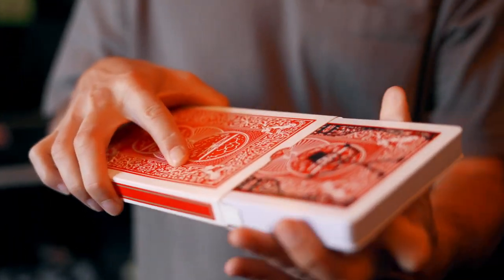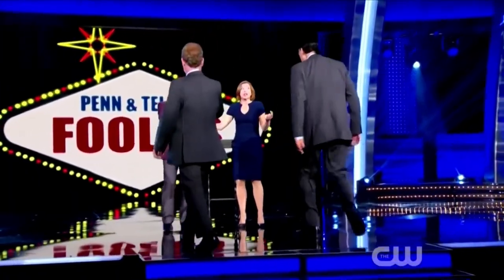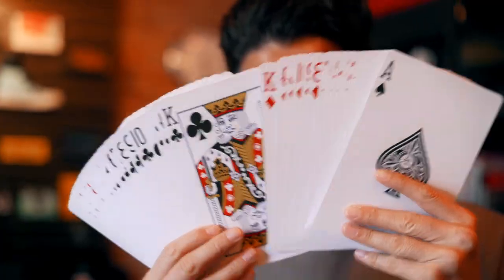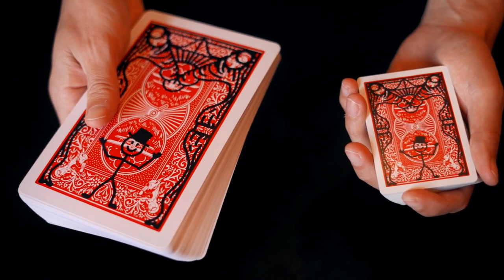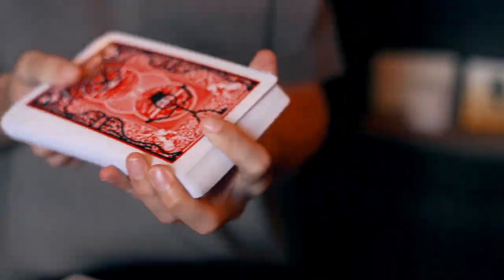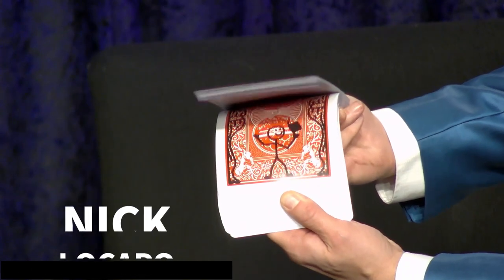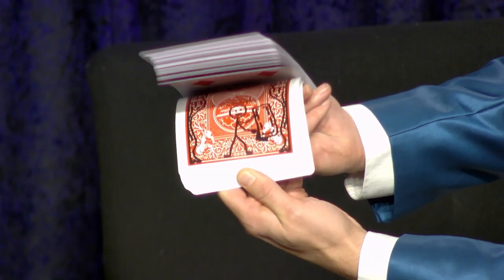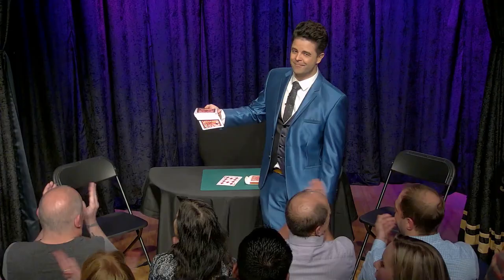Card-Toon Remastered by Dan Harlan